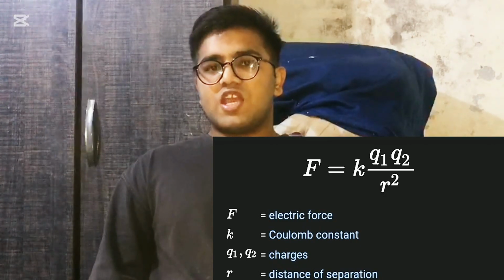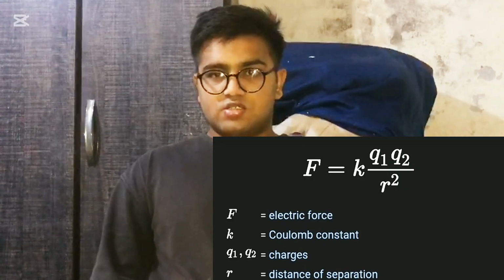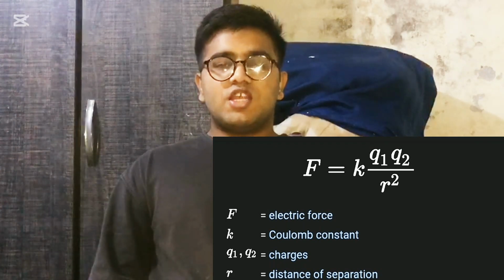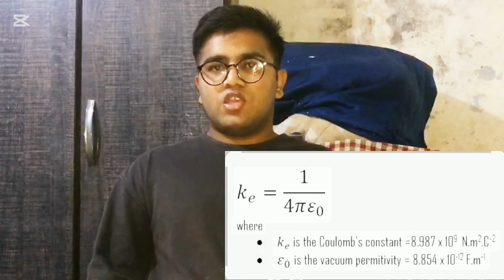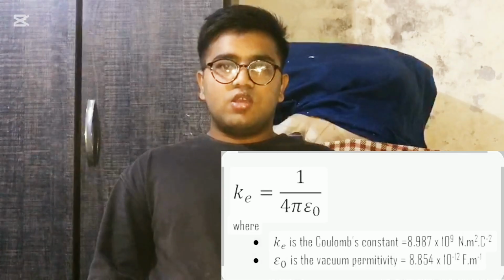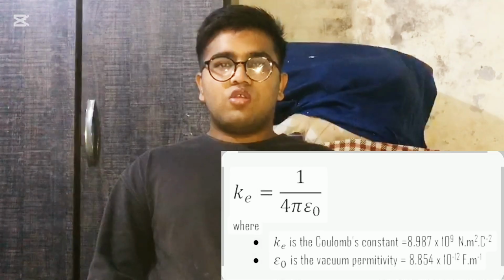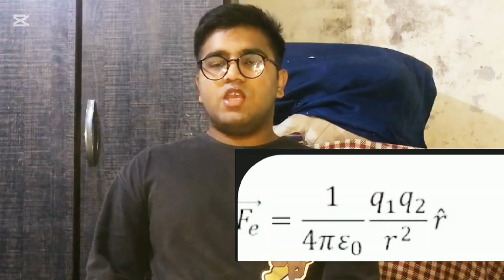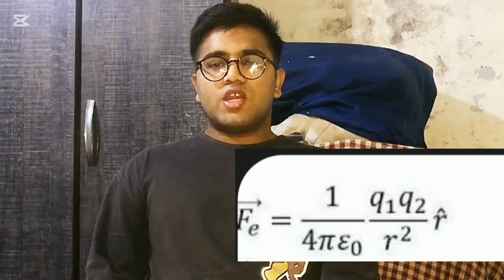Coulomb's Law Explained. What is electric force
In this video, I explain Coulomb’s Law, one of the most fundamental laws of electrostatics. You’ll learn how electric charges interact with each other and how the electric force depends on the magnitude of charges and the distance between them.
I break down:
What electric charge is
Statement of Coulomb’s Law
Mathematical formula and its meaning
Role of distance in electric force
Attraction vs repulsion between charges
Real-world examples to build intuition
This video is helpful for high school, intermediate, and early undergraduate physics students, especially those preparing for board exams, entry tests, or concept revision.
📌 Formula discussed:
F = k(q₁q₂ / r²)